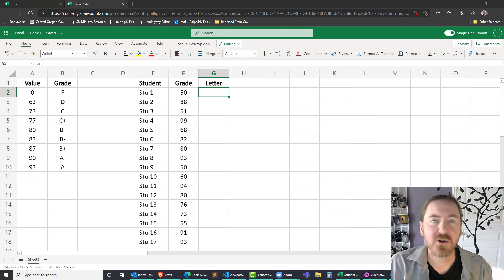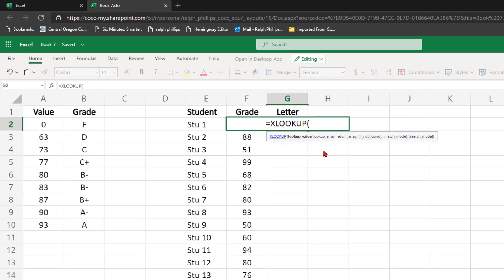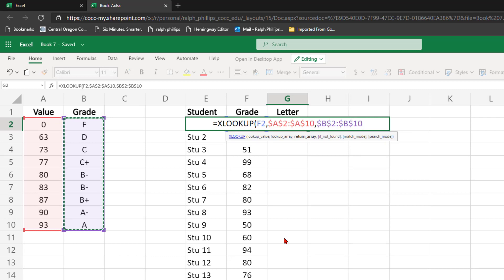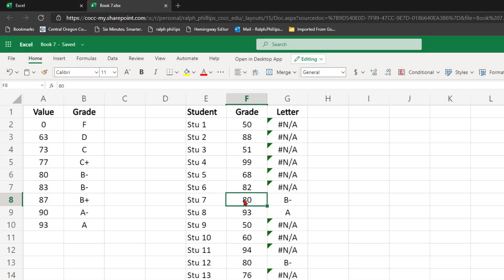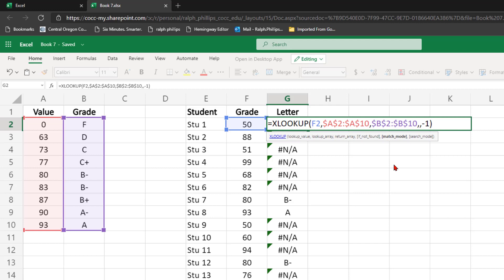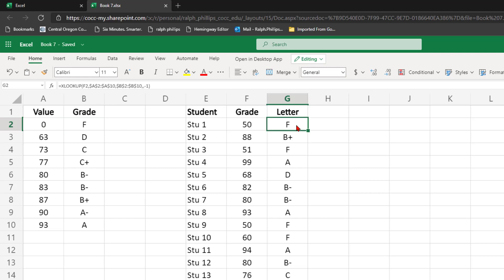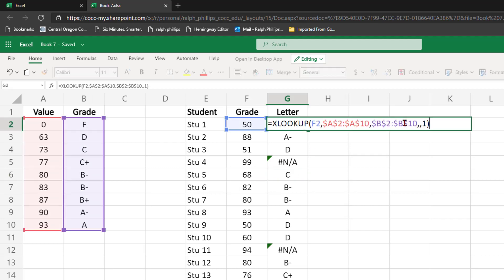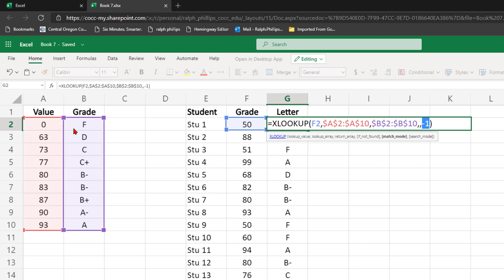Use the XLOOKUP Function in Excel to Display Letter Grades Based on Numeric Scores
Instead of the old VLOOKUP function in Excel, the XLOOKUP function can be used. XLOOKUP gives a few more options and is a more flexible solution.